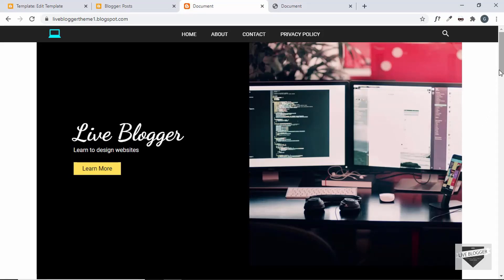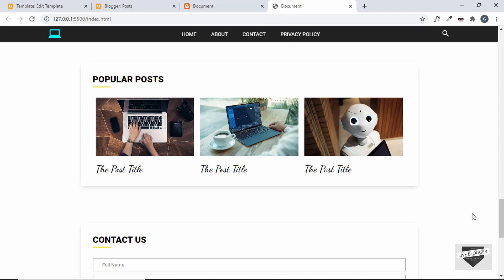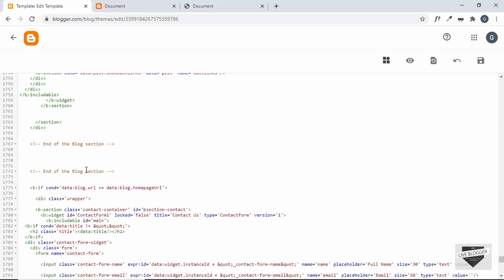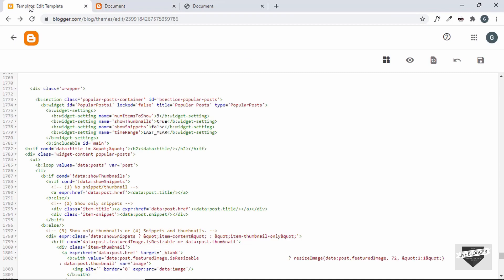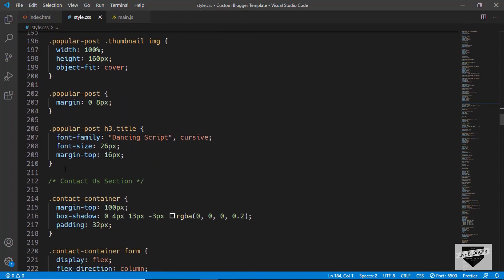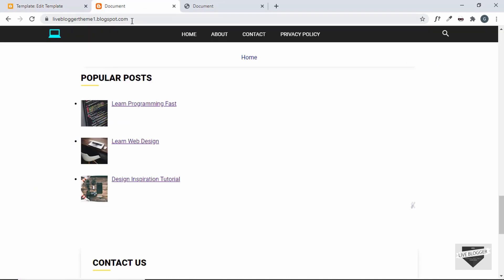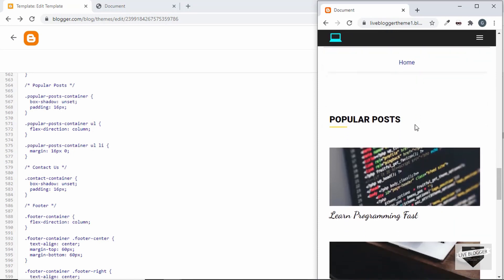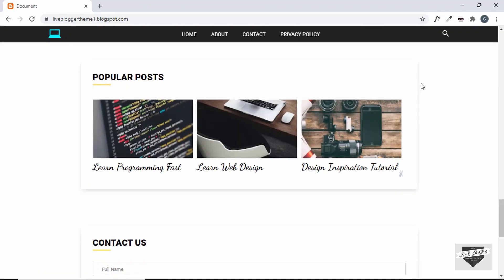Create A Blogger Template From Scratch - Popular Posts Widget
Hi guys, in this video, I will show you how to add the Popular posts widget to our Blogger template. Hope you find this video useful.